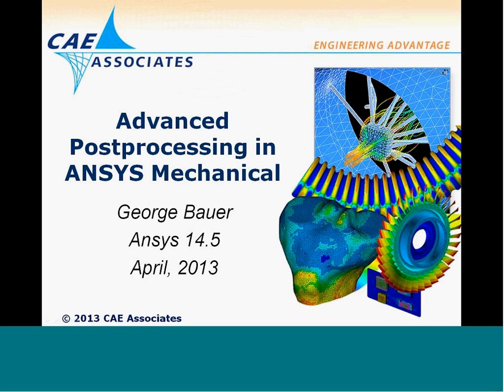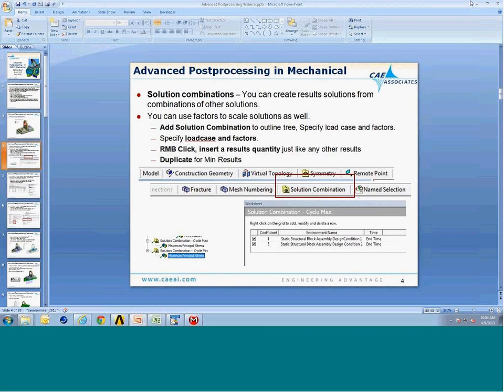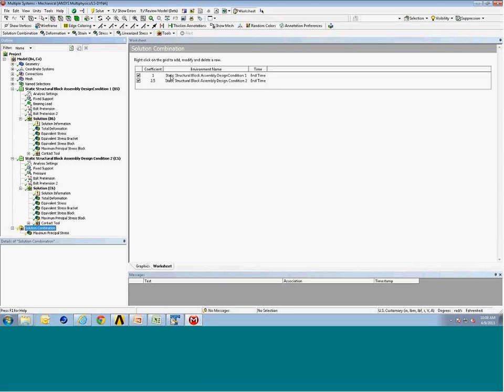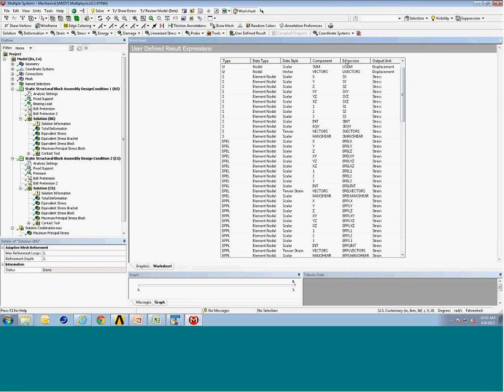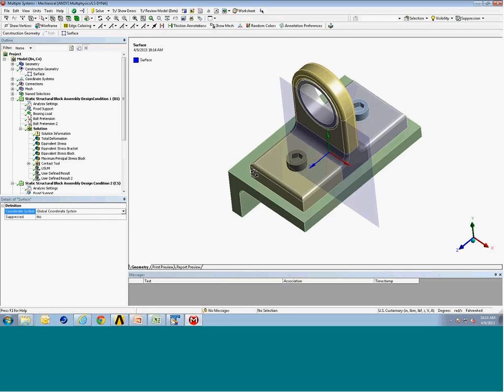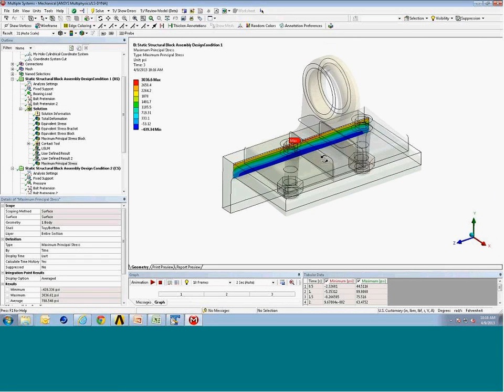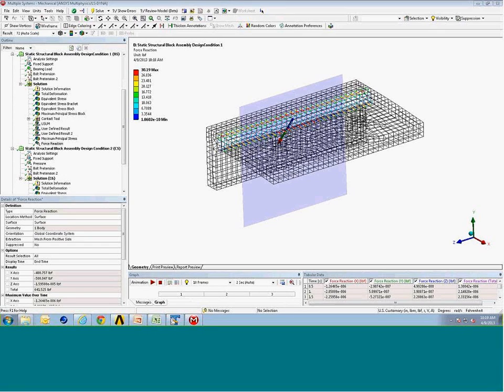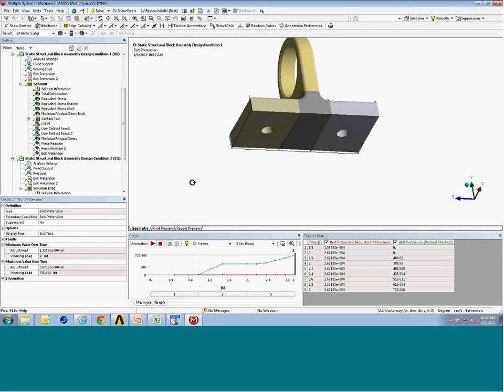OLD VERSION: Advanced Postprocessing Techniques in Workbench - ANSYS e-Learning from CAE Associates